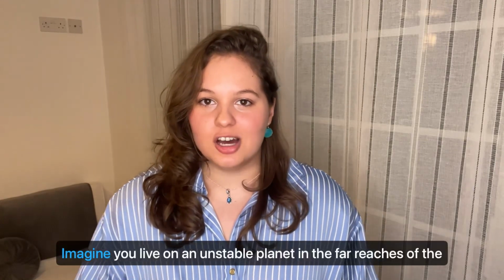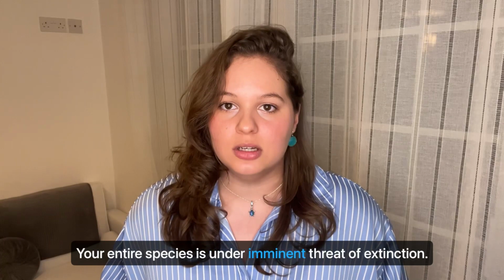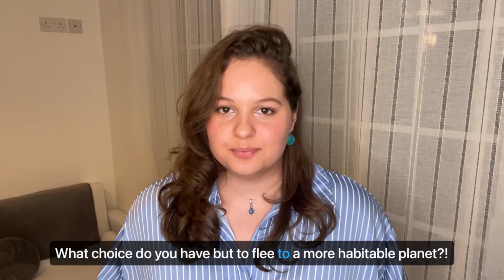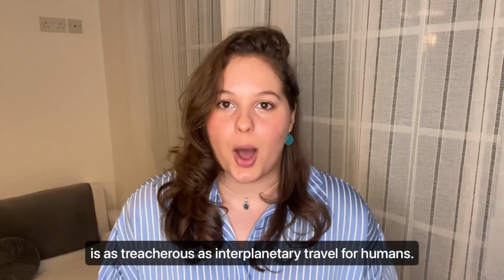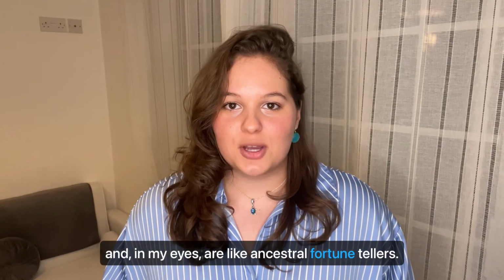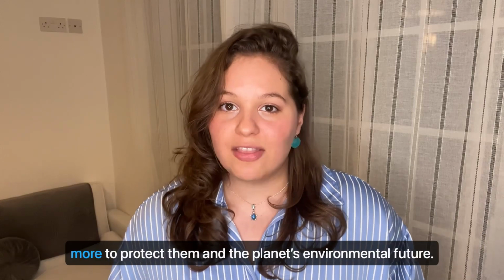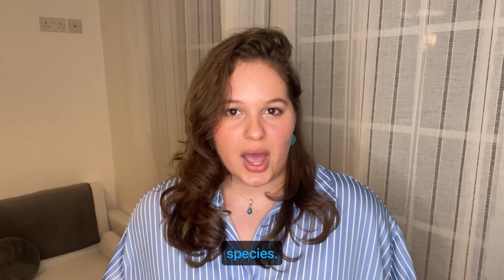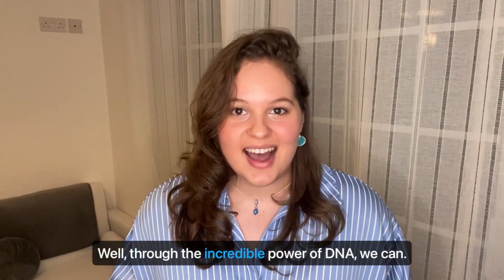Dina Simons // Three Minute Thesis 2024 Entry - University of Liverpool